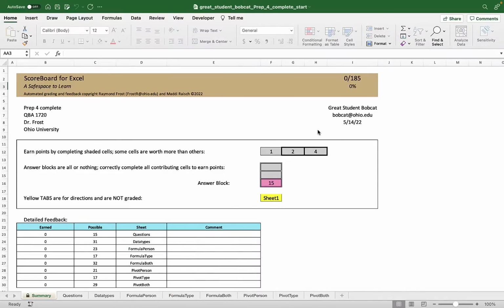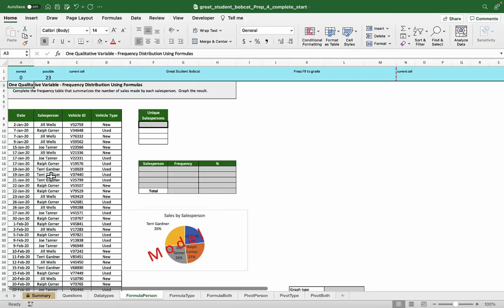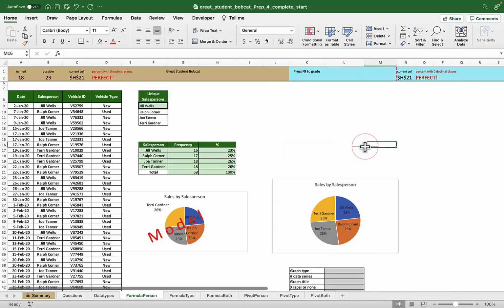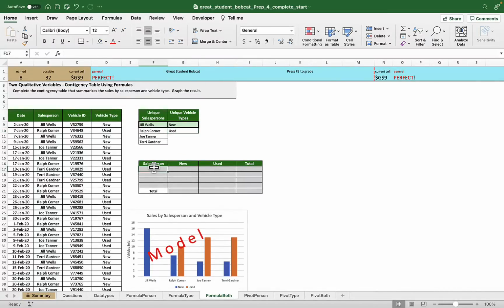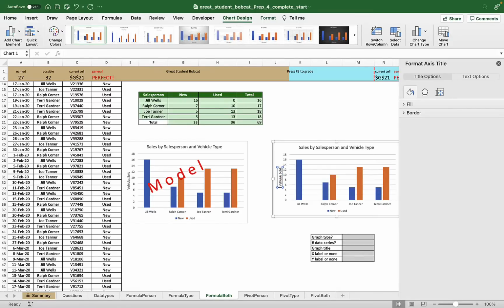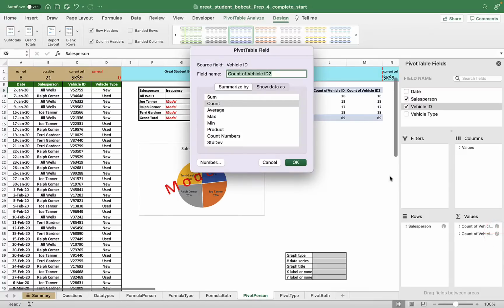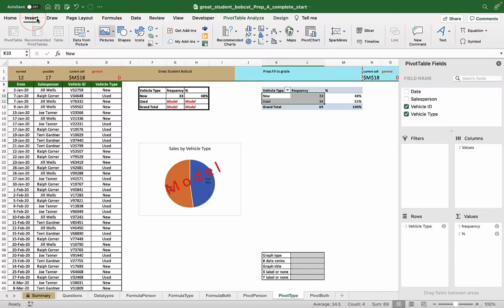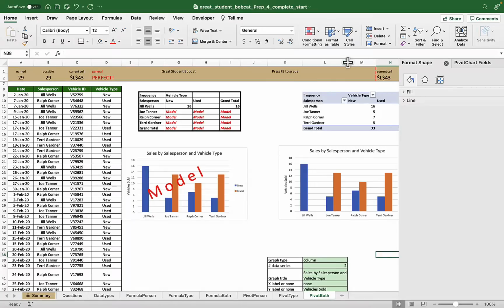Prep 4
COUNT, COUNTA, COUNTIFS, Frequency Distribution, Contingency Tables, graphing, pivot tables